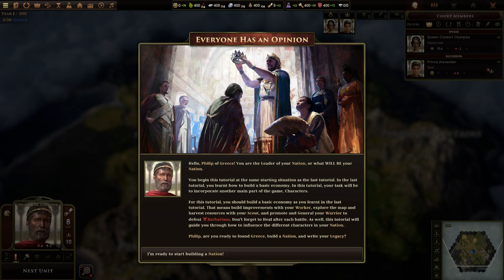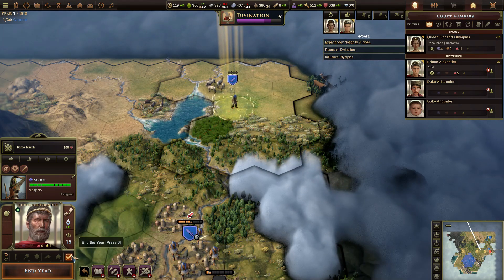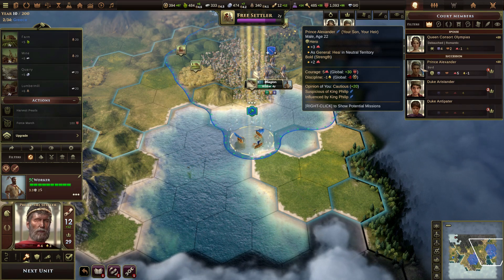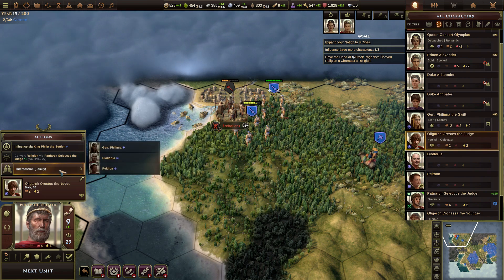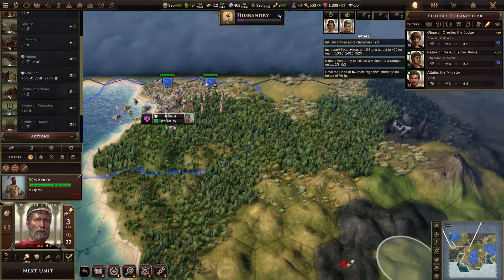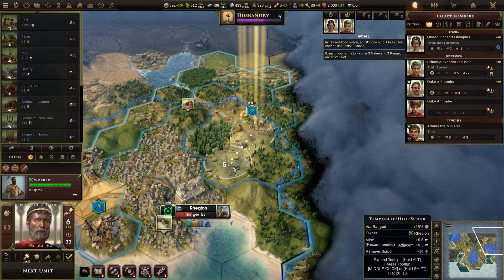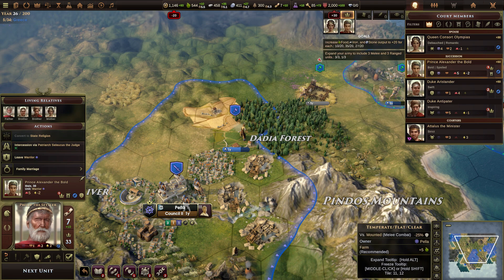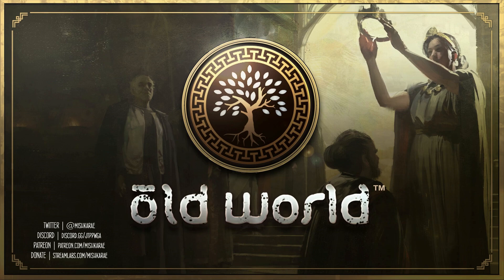Everyone Has an Opinion | OLD WORLD | TUTORIAL | Part 3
Join me as I try turn-based strategy game Old World, a cross between Civ and Crusader Kings. After the tutorial, I'll try out the beta for the newest expansion, Heroes of the Aegean~